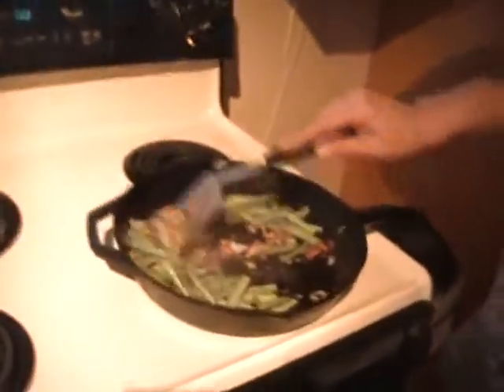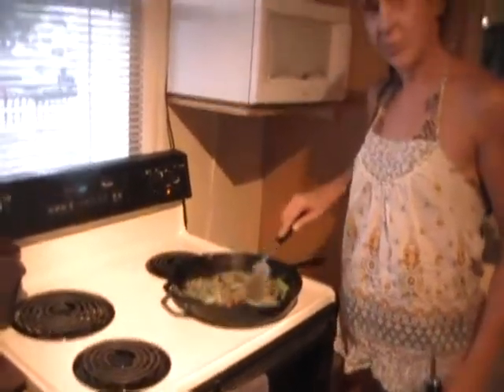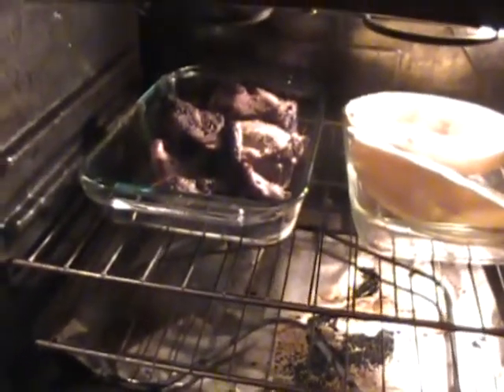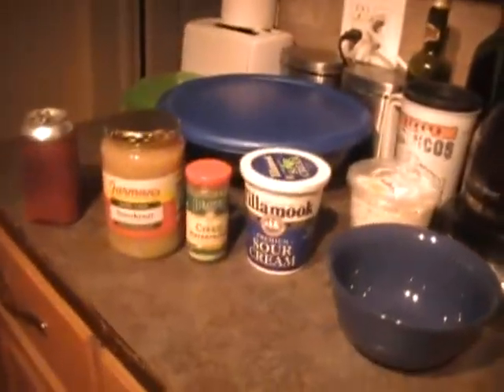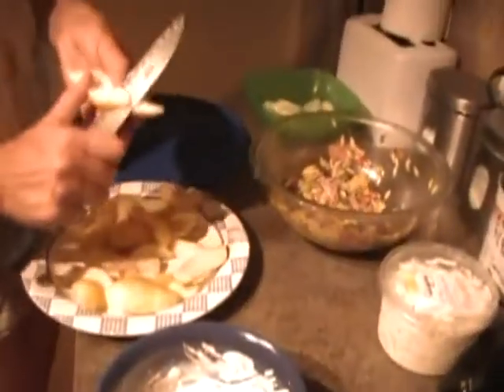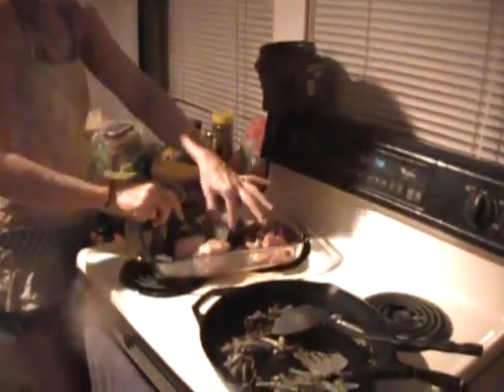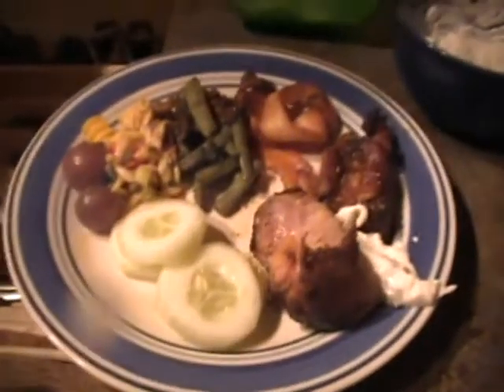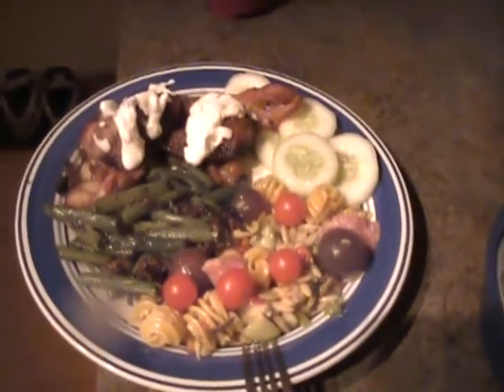Pork Shoulder and stuff.